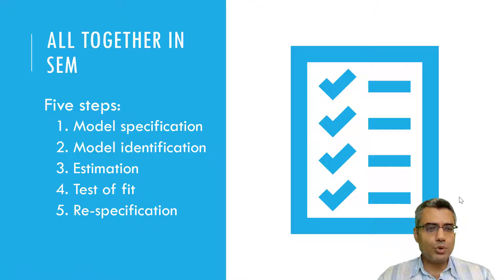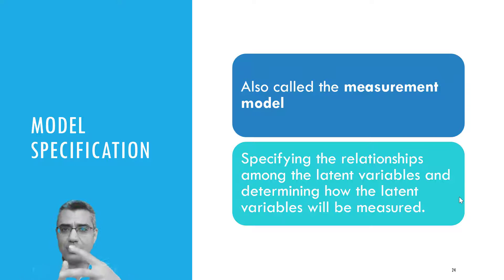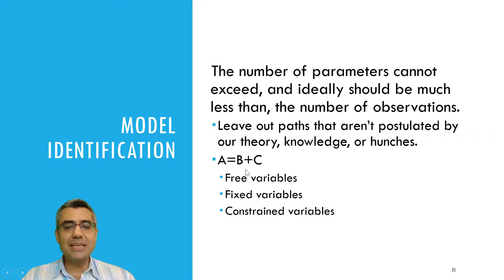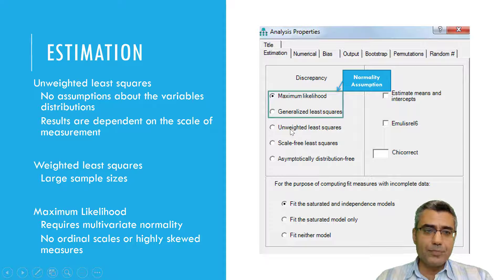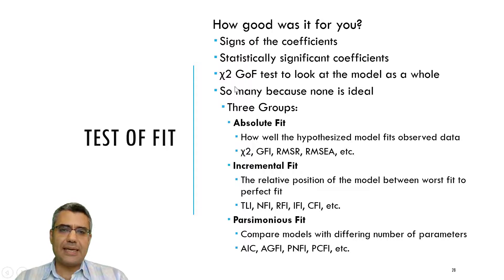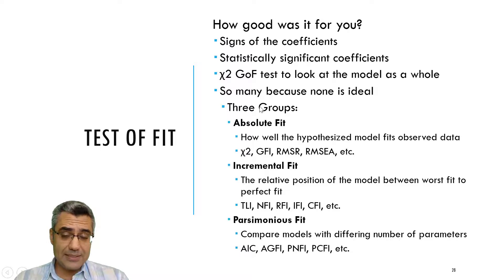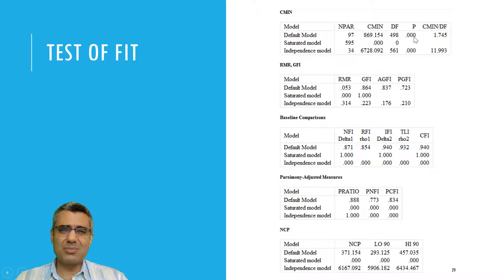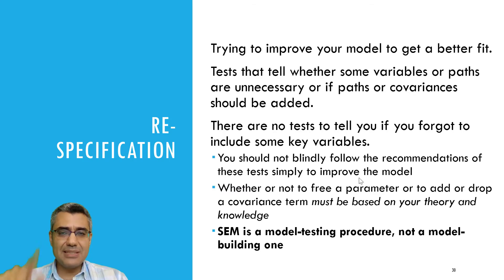SEM with AMOS: From Zero to Hero (7: SEM in five steps)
Video 7: SEM in five steps

• data preparation,
• model development,